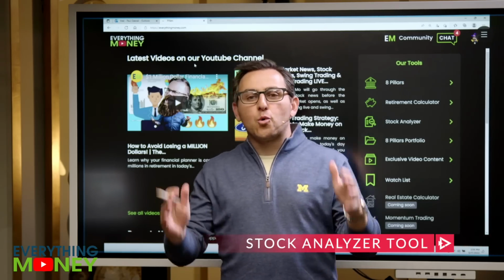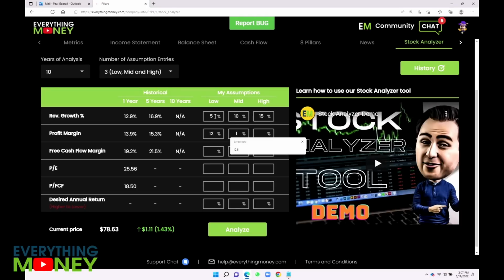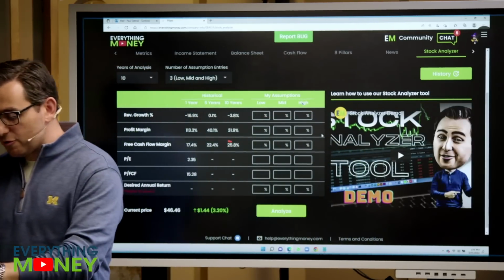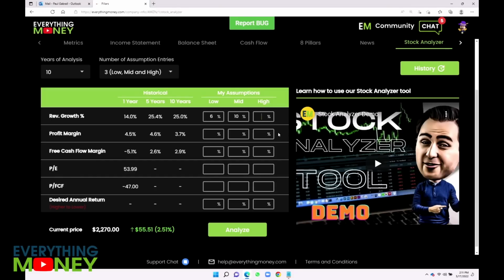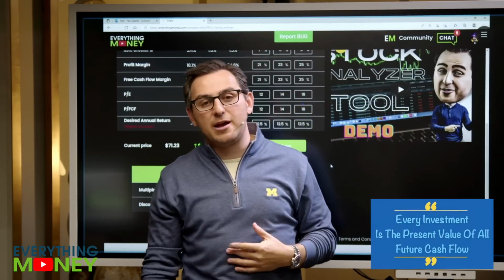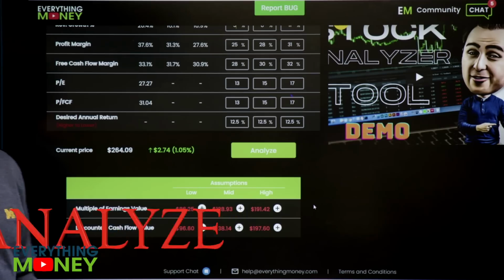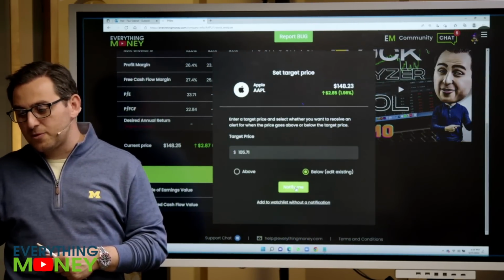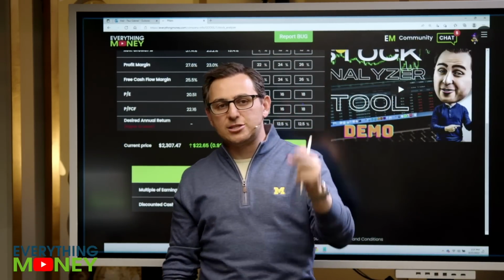10 Stocks and When to Buy Them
What are the stock price entry points on these 10 stocks? At what price should you buy these 10 stocks? In this Stock Analyzer compilation video, we'll find out!

0:00 AMD stock entry point
1:31 PYPL stock entry point
2:37 BBY stock entry point
3:42 EBAY stock entry point
5:10 AMZN stock entry point
6:23 ORCL stock entry point
7:40 CSCO stock entry point
9:13 MSFT stock entry point
10:38 AAPL stock entry point
12:14 GOOGL stock entry point

To watch the full 8 Pillars in action, check out the following video as Paul gives a detailed explanation of each of the 8 Pillars Everything Money is known

or

Richer, Wiser, Happier - William Green
The Intelligent Investor - Benjamin Graham
One Up On Wall Street - Peter Lynch
Beating The Street - Peter Lynch
The Complete TurtleTrader: Michael Covel